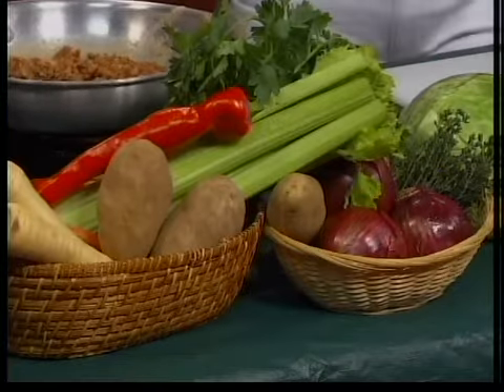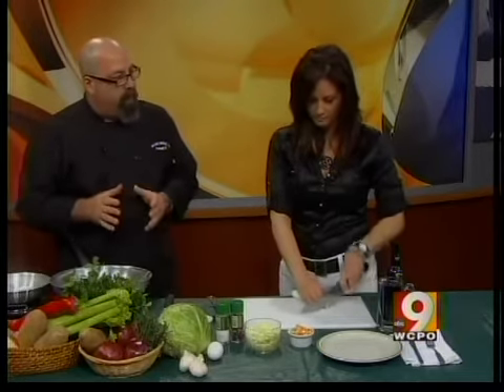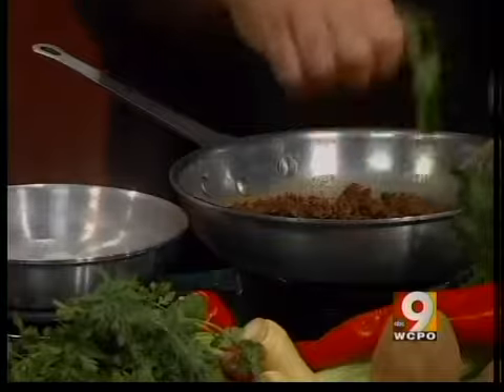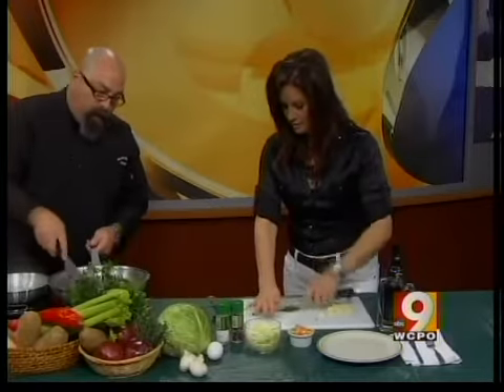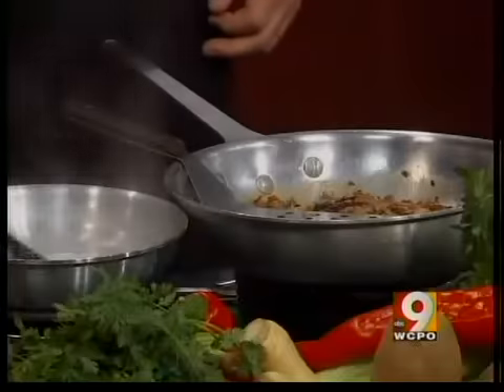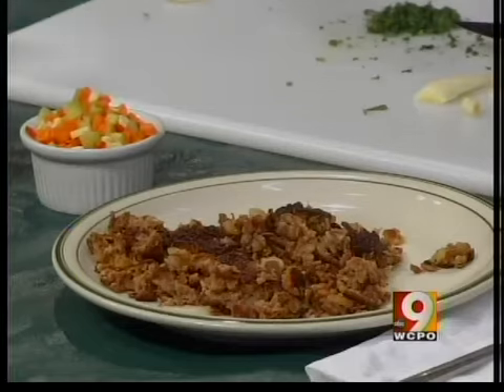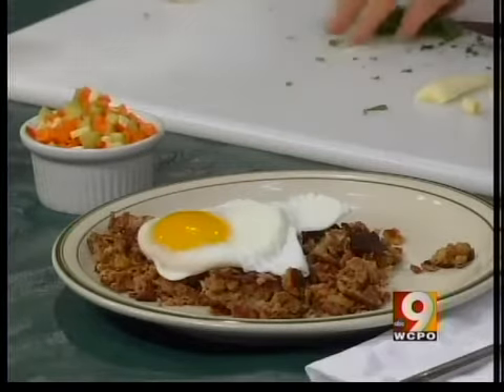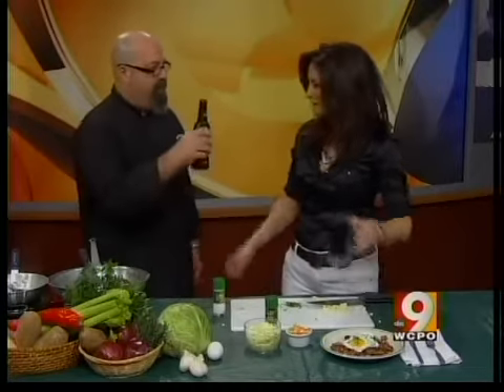Make the perfect St. Patrick's Day dish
Chef Larry Misleh shows you how to make his homemade cornbeef hash.